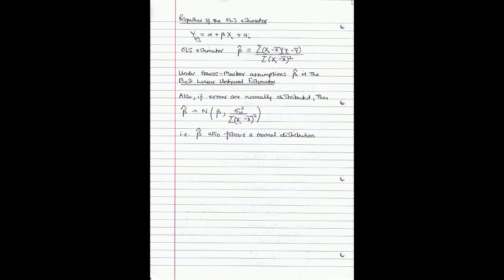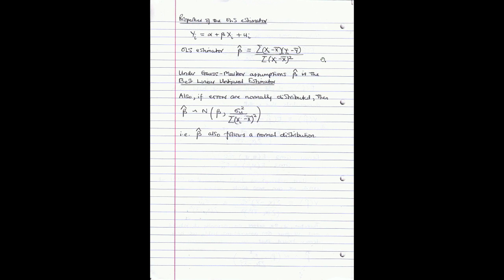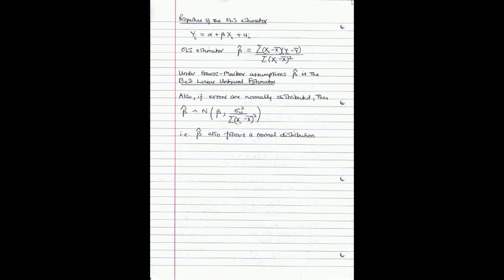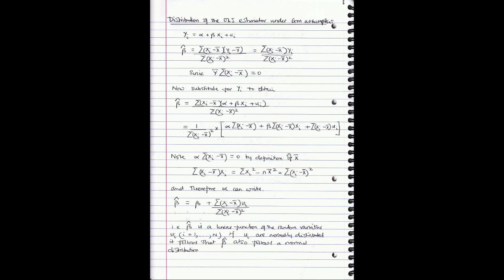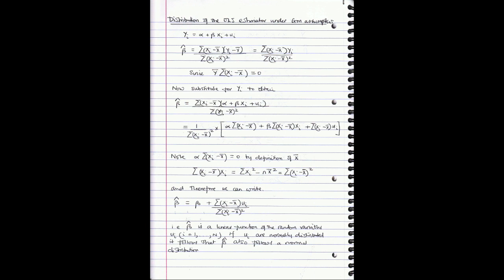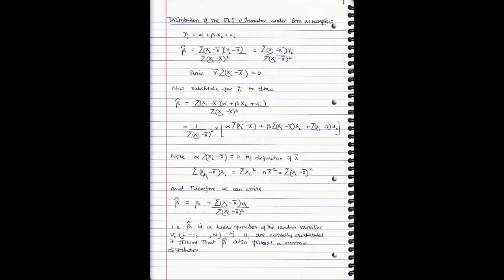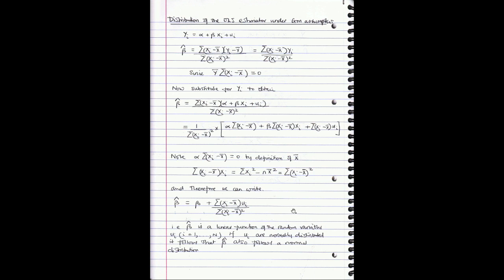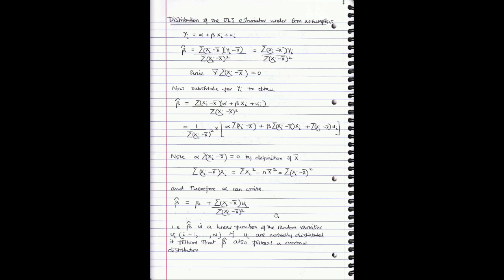ECB003 Distribution of the OLS Estimator